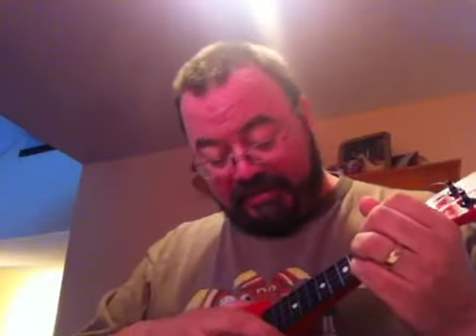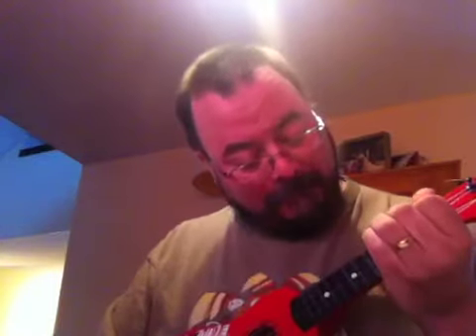Plastic toy ukulele vs. Kala tenor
I try to prove that a dirt-cheap plastic toy can be as fun as a really nice wooden uke. Your mileage may vary. Keep in mind that I've never tried playing anything this complex on the tiny soprano--I'm used to the tenor, and I have big hands, so be kind...Hang on to the end if you want to hear the instrument I'm more accustomed to.